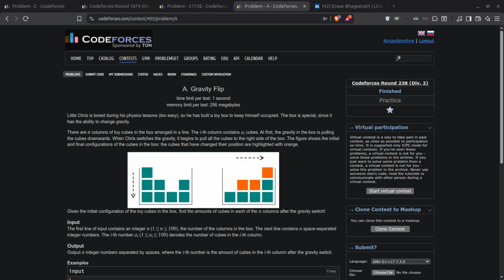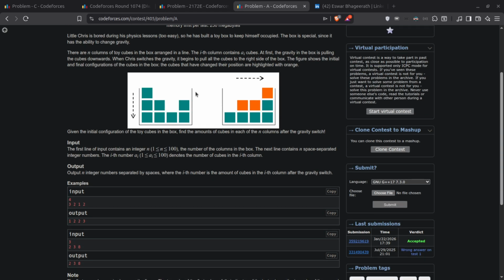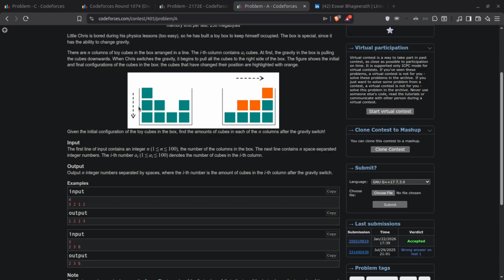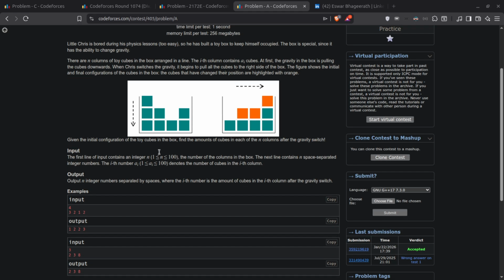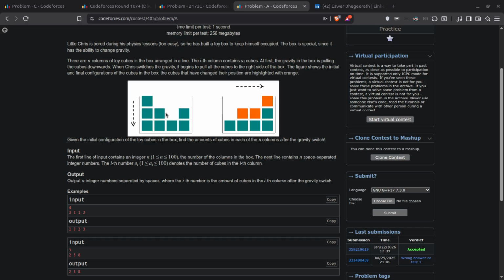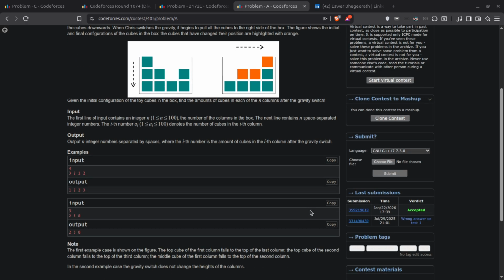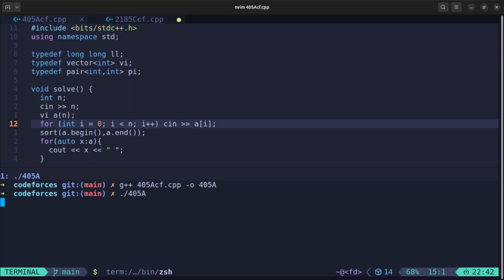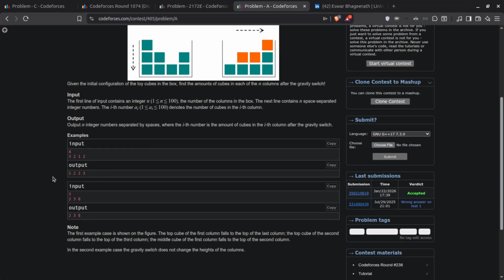Gravity Flip | Codeforces Problem A Explained 🔄 | C++ Simple Solution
Solve Codeforces Problem A – Gravity Flip with a clean and simple C++ approach 🚀

In this video, we break down the problem statement, understand how gravity affects the toy cubes, and arrive at the key insight:
👉 After gravity flips to the right, the column heights are just sorted in ascending order.

🔍 What you’ll learn:
How to interpret the Gravity Flip problem

Why sorting solves the problem

Step-by-step explanation of the C++ solution

Space: O(1) extra space

This problem is perfect for beginners learning sorting and problem interpretation in competitive programming.